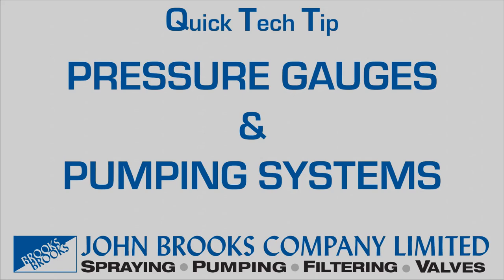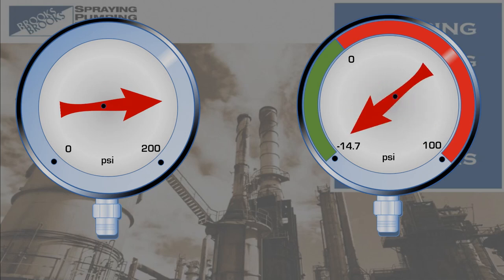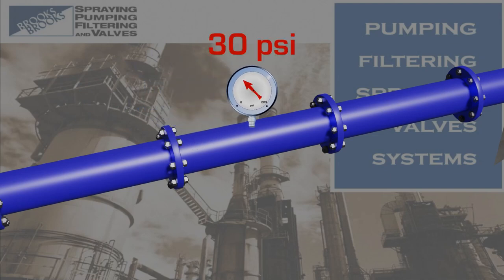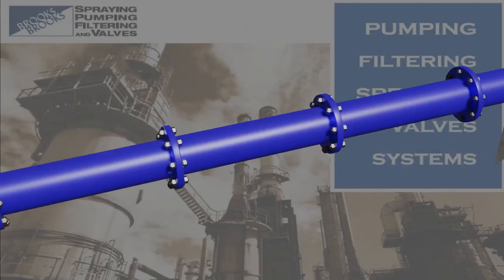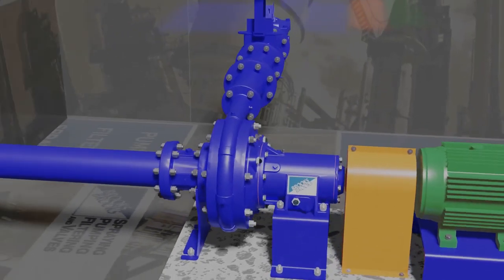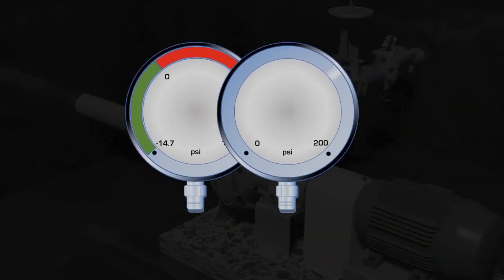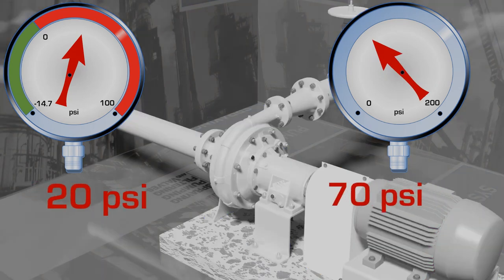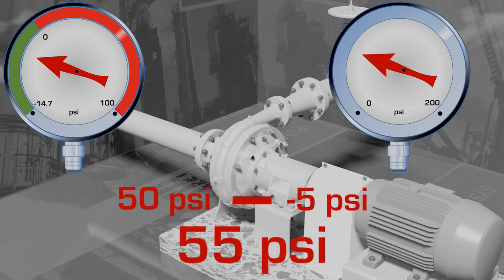Pressure Gauges and Pumping Systems by John Brooks Company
This Quick Tech Tip by application expert Stefan Fediw explores two main types of gauges in pumping systems - pressure and compound gauges. This video also provides an example of calculating the absolute pressure in a pipe based on the pressure gauge reading and the environmental pressure.